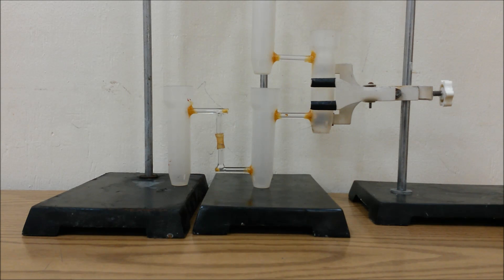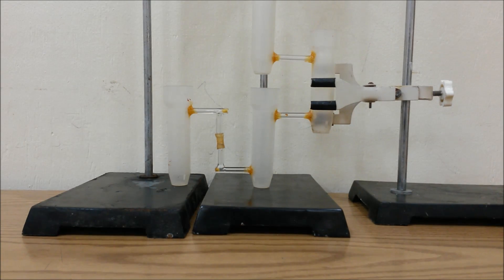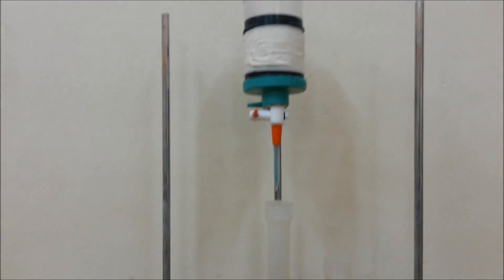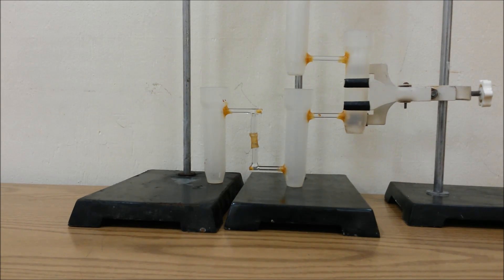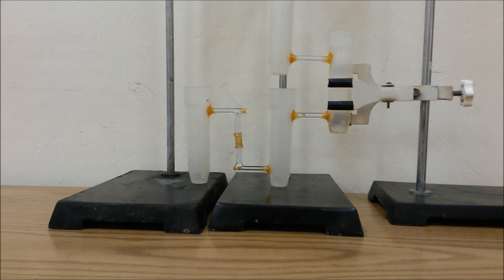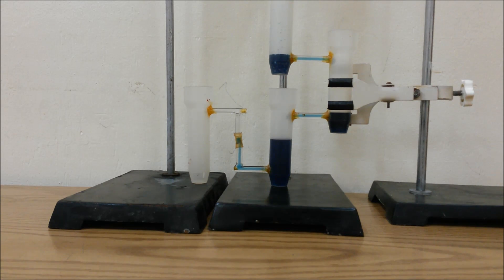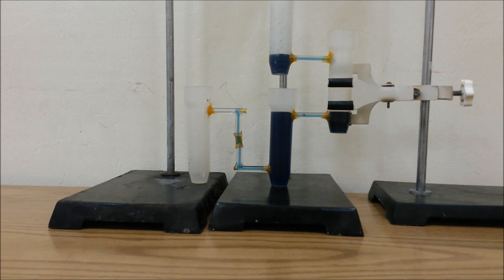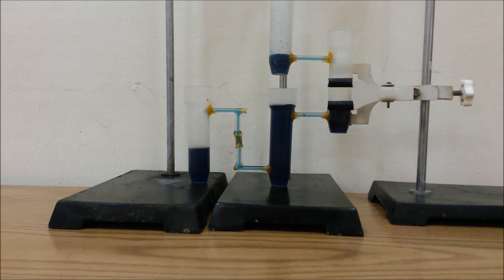Physics Trivia - Which Tank Will Full First [Actual Proof]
This is an actual proof of the physics trivia making the rounds on social media. Post your comments and share.